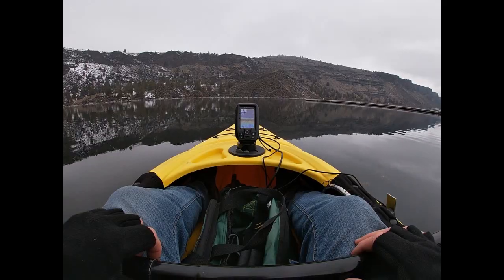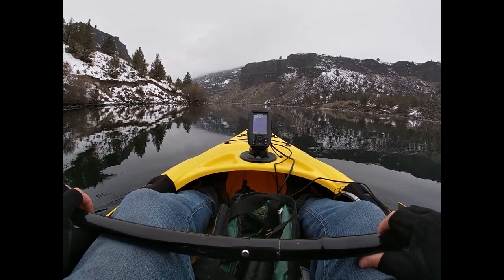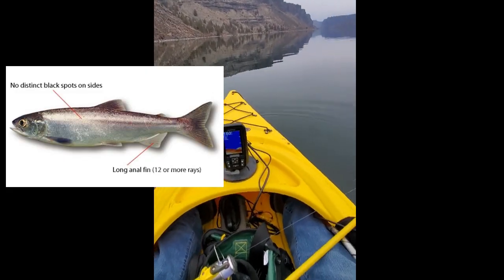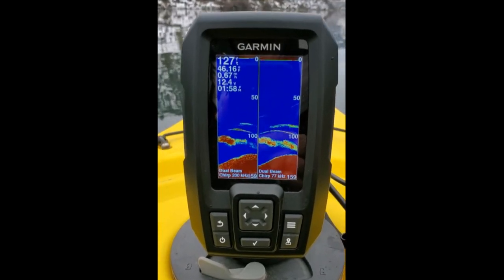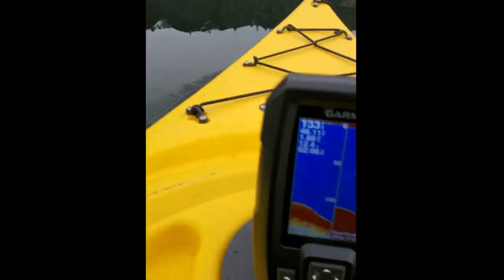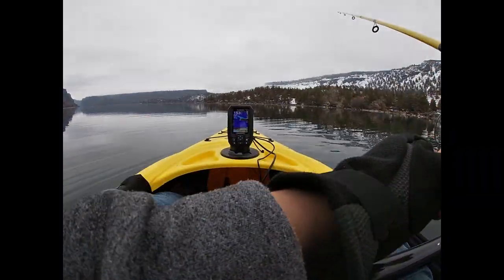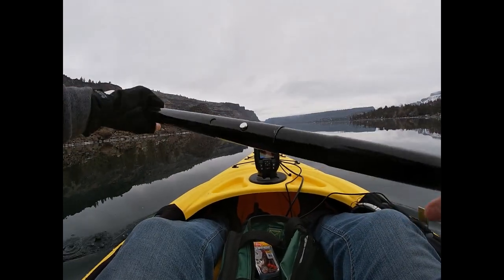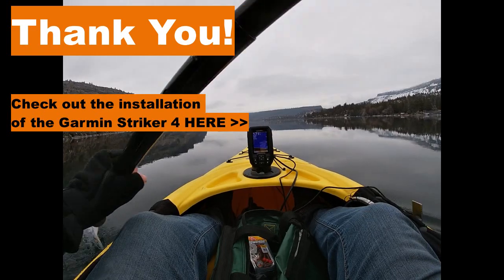Kayak Garmin Striker 4 Fish Finder Trial, Install & Thoughts -Best Value?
See my other video about how I installed the Garmin Striker 4 system/ transducer mounting on my kayak, and how much I paid, this could work for a canoe too.
I found this unit to be great value, and possibly one of the best fish finders for a kayak considering its cost, watch and you will see schools of kokanee being picked up, as well as some really big fish! I have never seen lake billy Chinook so still.

Battery Pack I'm using: